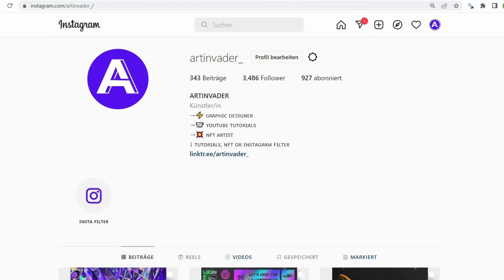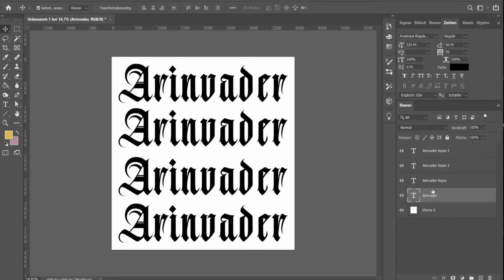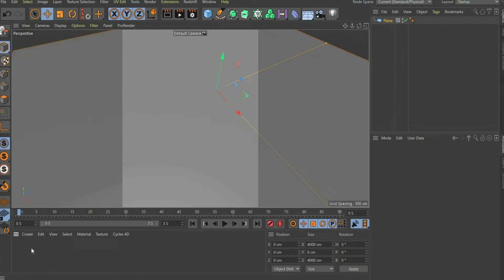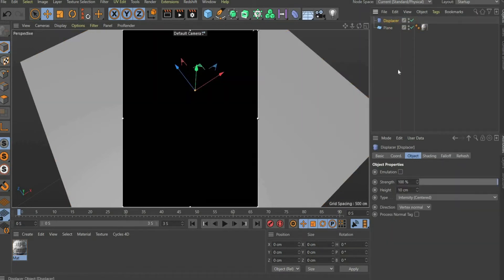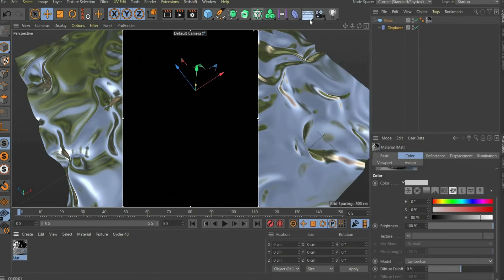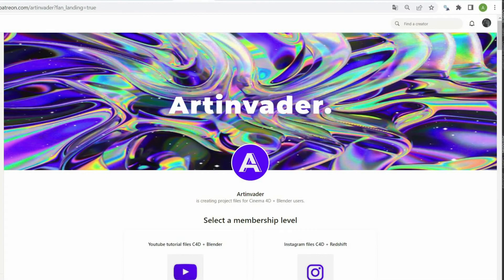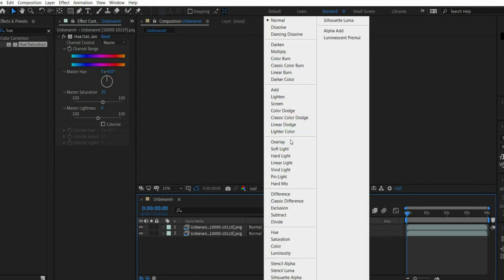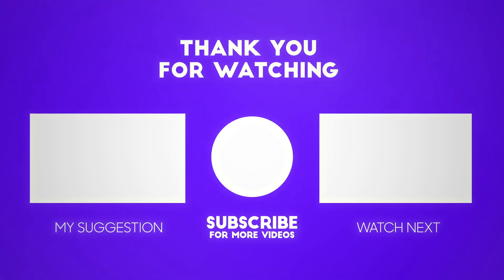🌈LEARN TO CREATE A MESMERIZING COLORFUL FLUID TEXT ANIMATION 🌈 - 2# Cinema 4D Tutorial For Beginner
Welcome to my second Cinema 4D tutorial. Today I will show you how to create this cool text animation. I am looking forward to your results. you can also send them to me on social media, I will post them as a thank you.

______________________  NEW TUTORIAL  _______________________

_______________________  OTHER LINKS  ________________________